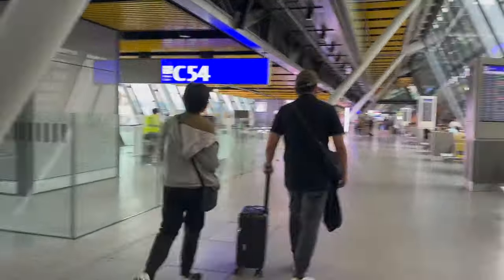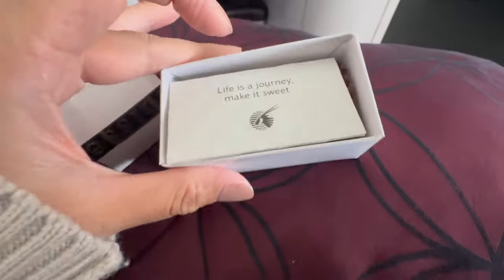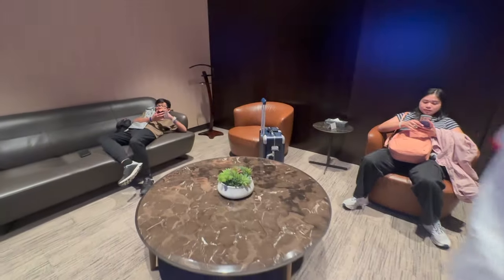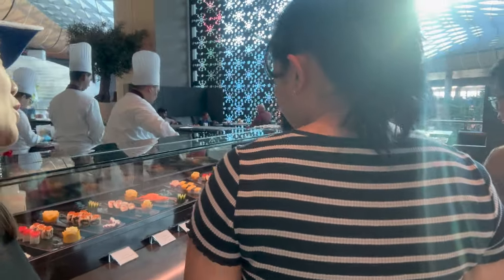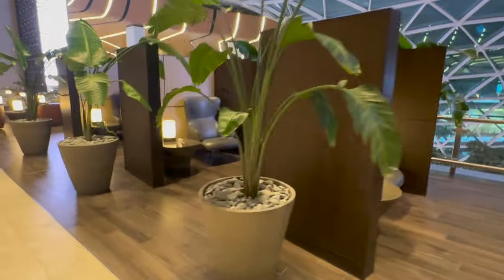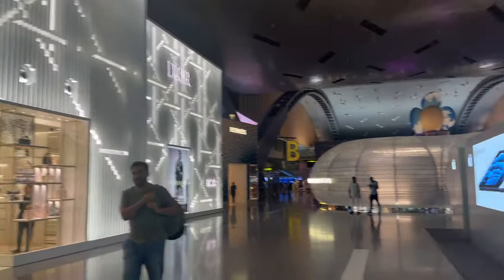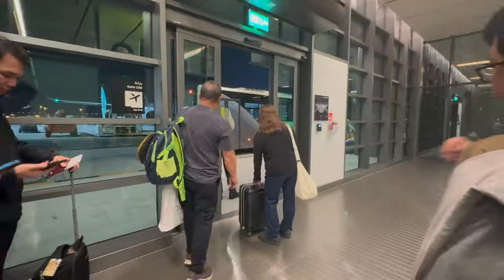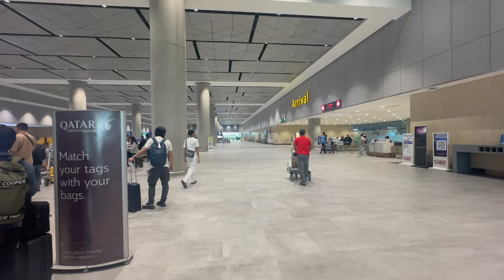NINE HOURS at AL MOURJAN BUSINESS LOUNGE || AIRBUS A350 || DREAMLINER BUSINESS CLASS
Hello everyone! On our way back to the Philippines, we flew business class of Qatar Airways and spent 9 hours at Hamad International Airport. This airport is also the most beautiful we've seen, and the Al Mourjan Lounge was also very relaxing. It made our layover manageable, considering we had the kids. We didn't have lounge access on our way to Europe, so this is the first time we're using the lounge. Our flight from Geneva to Doha was with an Airbus 350, and the Doha to Clark was a Dreamliner 787-8. This is also our first time to see Clark International Airport. So hope you enjoy our video!